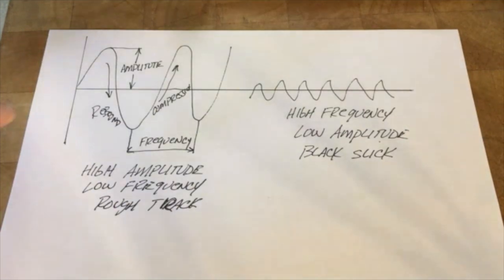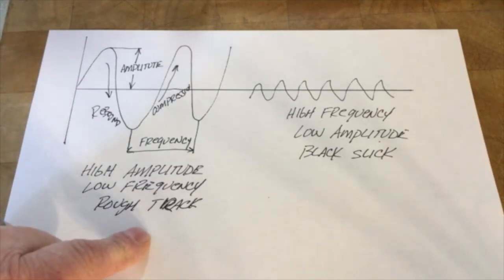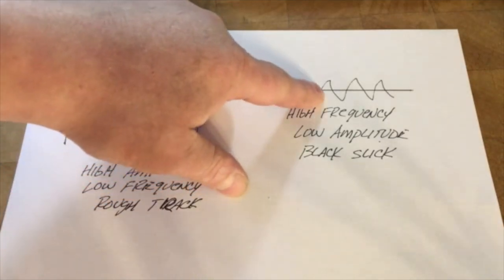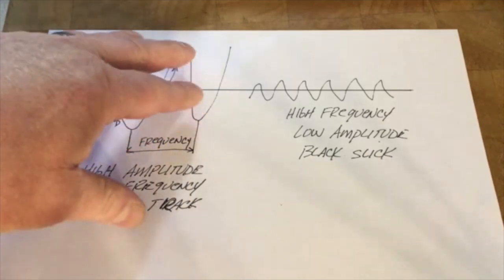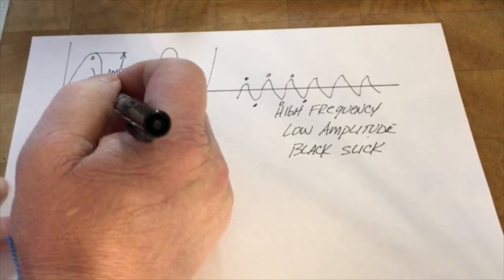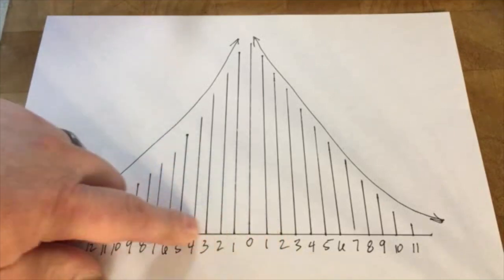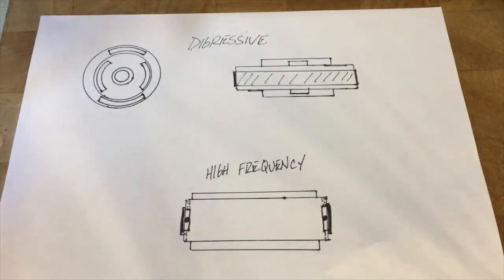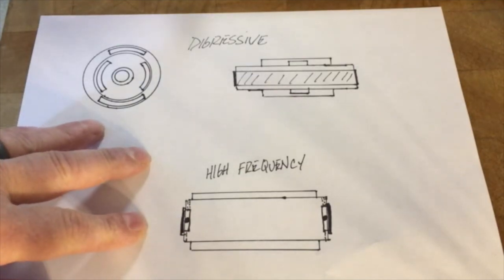More Dirt Late Model and Dirt Modified Shock Technology; High Frequency and Digressive Pistons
In this video, we discuss high-frequency pistons, digressive pistons, and shock histograms. There is an emphasis on the dirt late model and dirt modified markets, but this stuff will apply across all racing classes whether they are dirt racing or asphalt racing, road course, or circle track.
This is the third video in a series I started about race car shock absorbers.